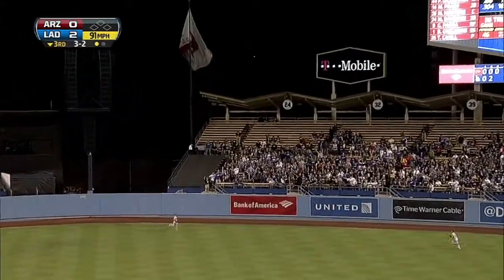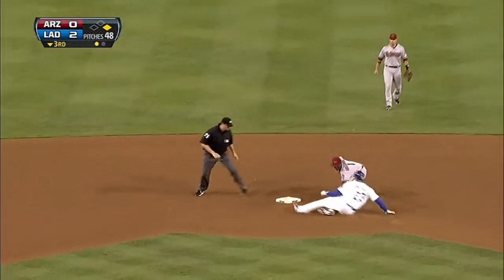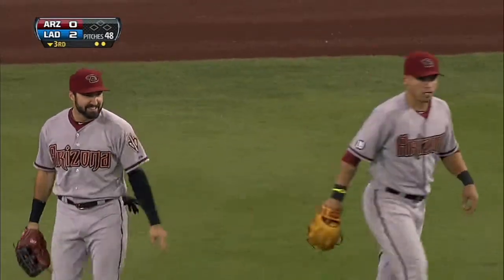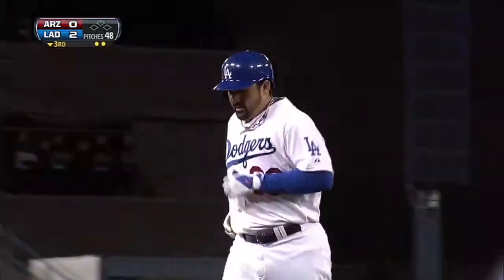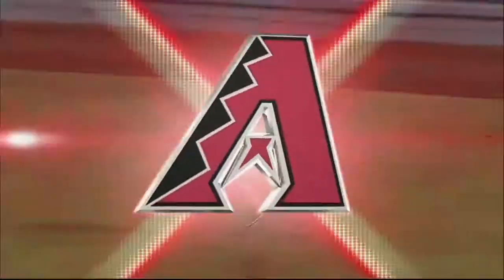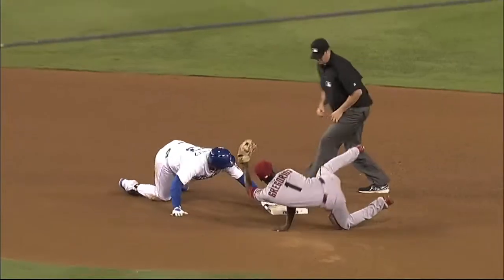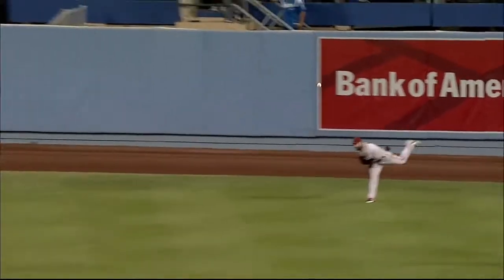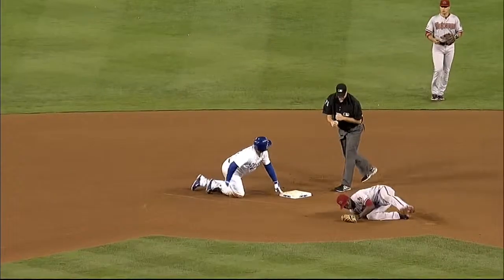2013/09/11 Eaton throws out Adrian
ARI@LAD: Eaton nabs Adrian trying to stretch a single